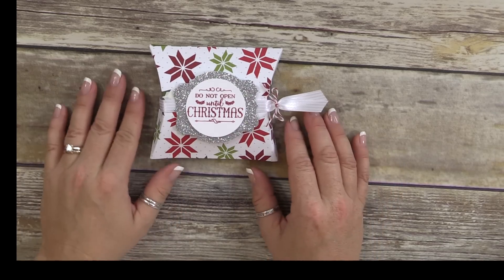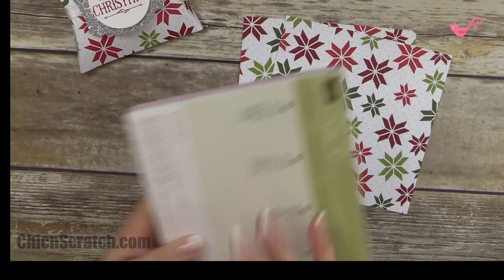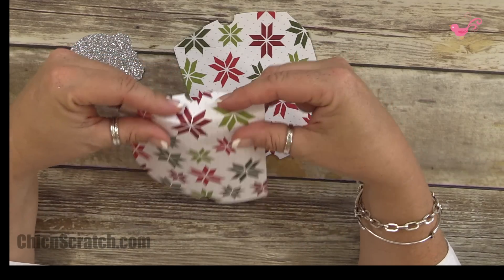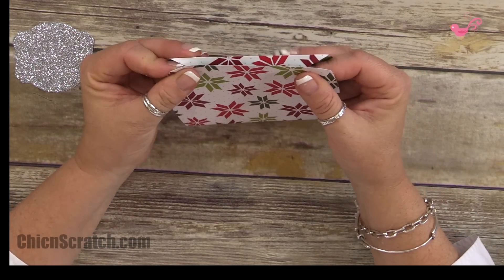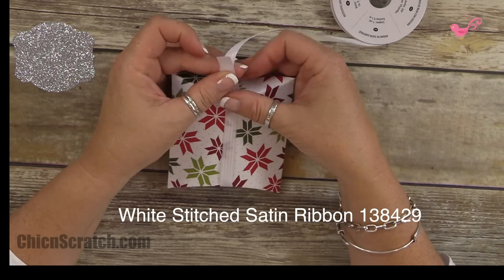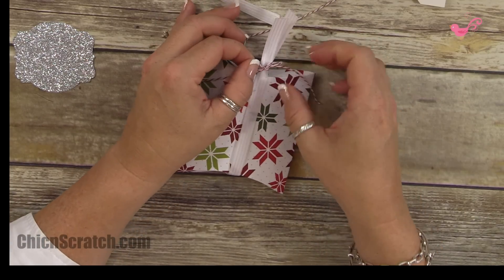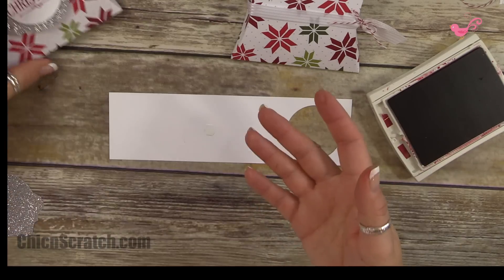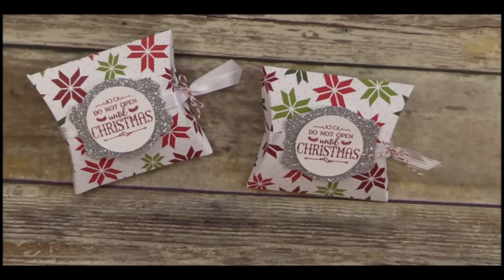Box of the Week 1